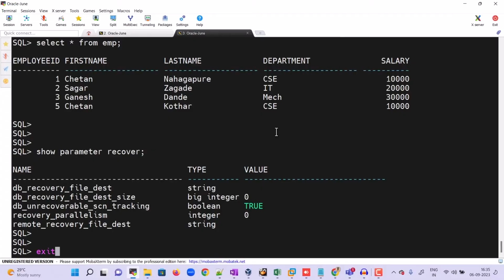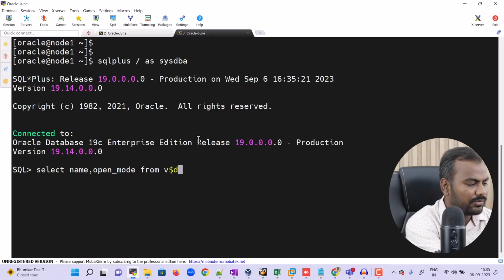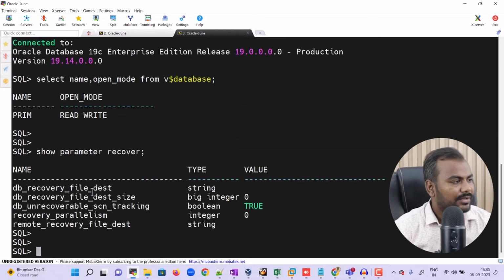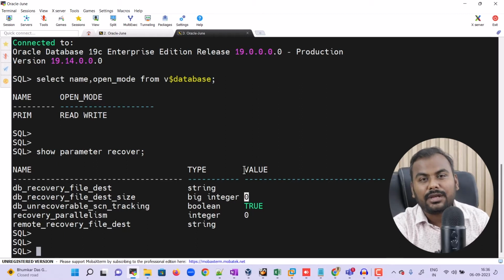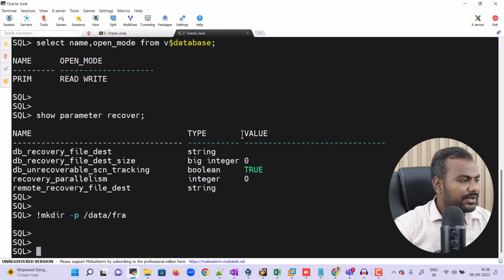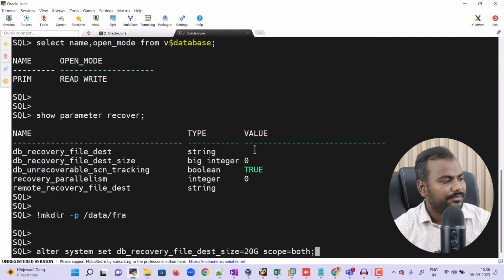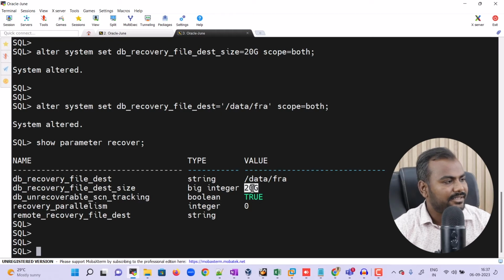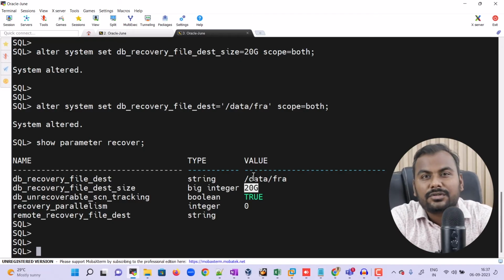How to configure FRA ?